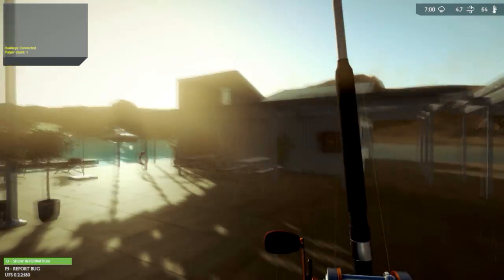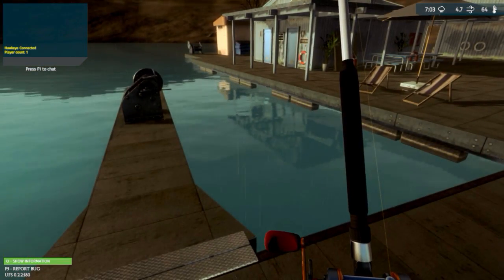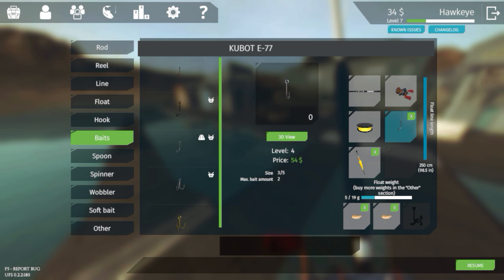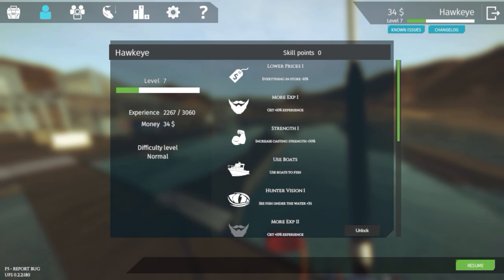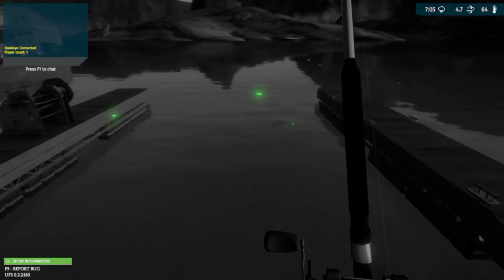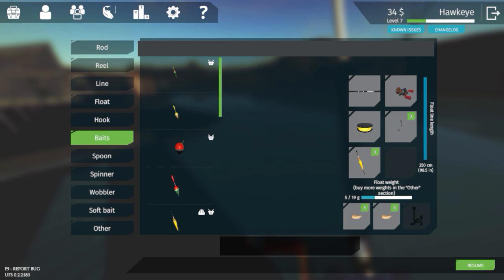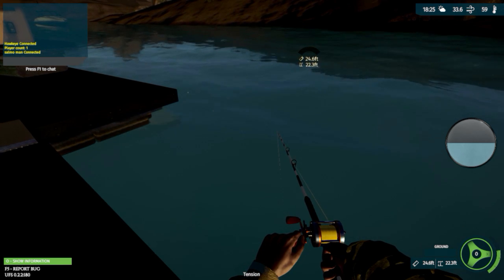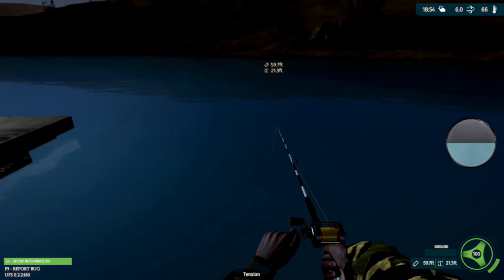Ultimate Fishing Simulator | Ep. #5 | The Elusive Channel Catfish of Powell Lake!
In this episode, we are back at Powell Lake in search of the Elusive Channel Catfish. These guys are fairly rare, but I have a technique that can land them if you have the patience. The game doesn't have bottom fishing...yet, but there is a way to bottom fish if you know how! We are also going to be taking a look at the accumulation of skills and especially the skill called "Hunter Vision"!